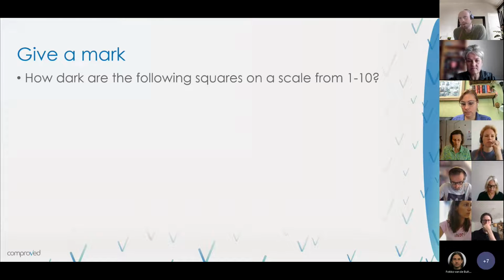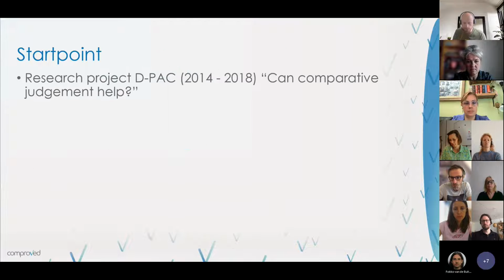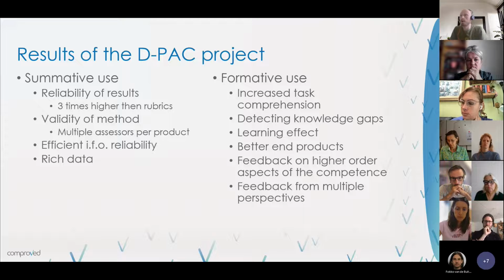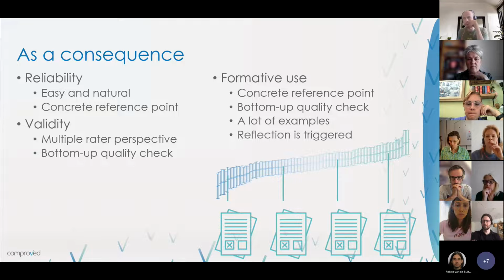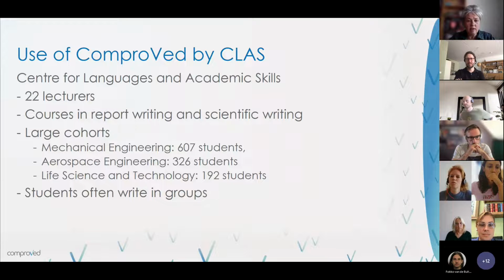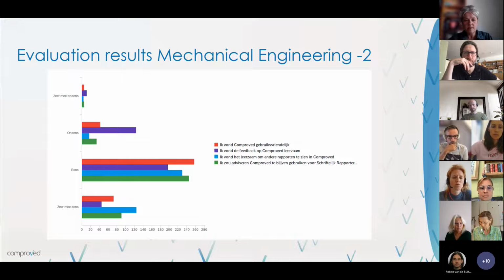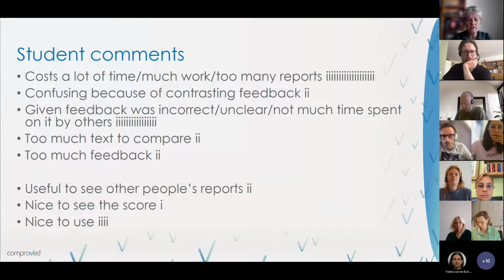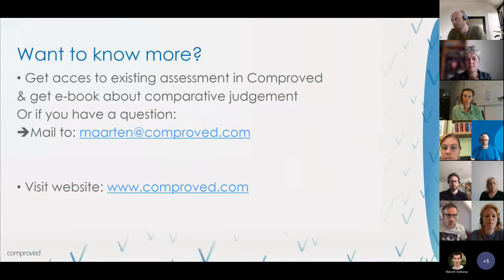Webinar Remote Teaching and Learning 86: ComproVed: a comparative, holistic approach to feedback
This CC-BY TU Delft video of the Webinar Remote Teaching and Learning 86: ComproVed: a comparative, holistic approach to feedback, is one of a series of Webinar hosted by Naomi Wahls, Naomi Wahls is a Learning Developer and Continuing Professional Development Coordinator and PhD researcher with the Leiden-Delft-Erasmus Centre for Education and Learning. In this webinar recording, Maarten Goossens from ComproVed and Angeniet Kam, Senior Lecturer at TU Delft's Centre for Languages and Academic Skills (CLAS), discuss the background behind ComproVed and how CLAS staff used ComproVed during COVID 19 to have students peer review each other's writing products.